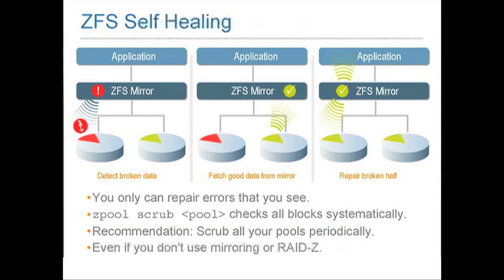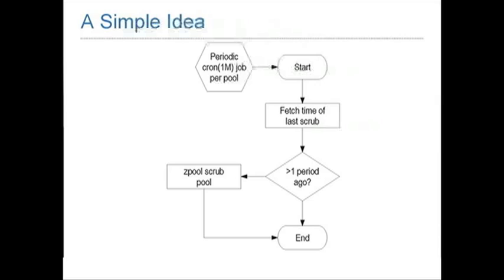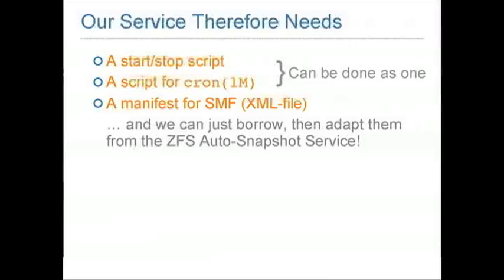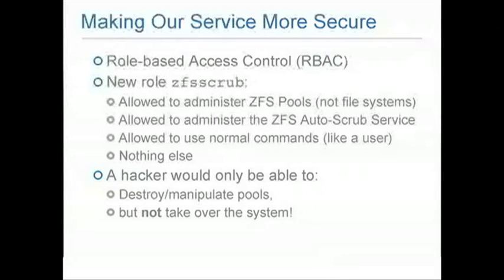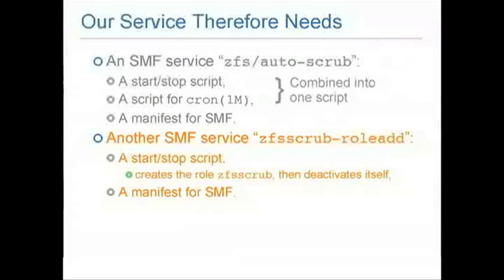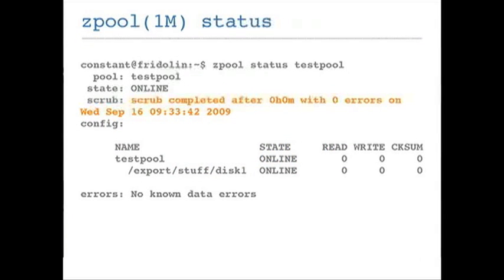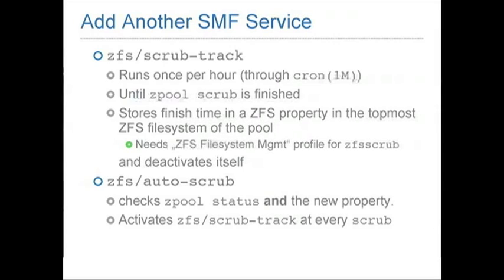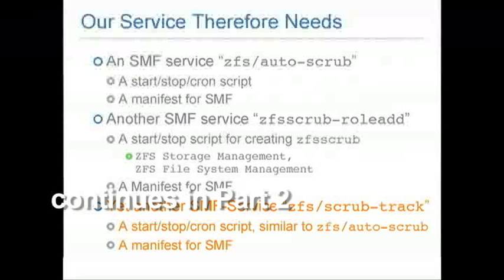Implementing a simple SMF Service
This talk walks you through the implementation of a simple SMF service. What sounds "simple" at first, develops a life of its own when you consider installation/de-installation, security considerations, error handling and debugging, and of course unexpected little bugs and shortcomings. Finally, we add a GUI to our service by discovering the OpenSolaris Visual Panels project. This "lessons learned" talk is intended to be a practical roundup of things to consider for developers interested in integrating with SMF. Presented by Constantin Gonzalez, a Principal Field Technologist with Sun Microsystems, Germany. Together with Wolfgang Stief, he heads the Munich OpenSolaris User Group. In addition to OpenSolaris, he also spends time with Web 2.0, Cloud Computing, CPU and System Architectures and other geeky stuff. OSDEVCON, October 2009, Dresden